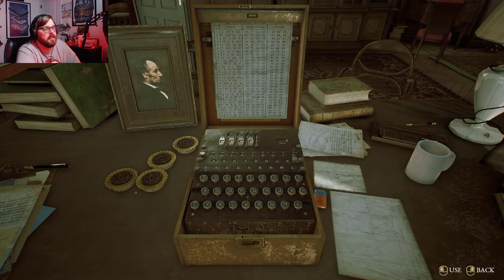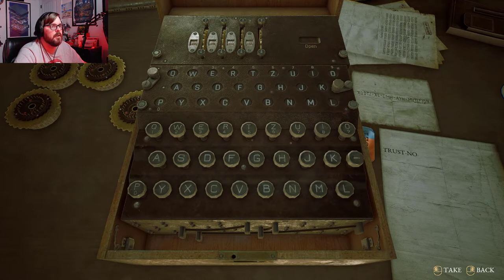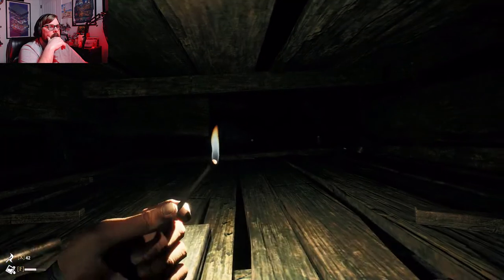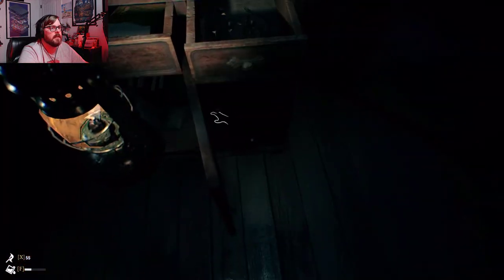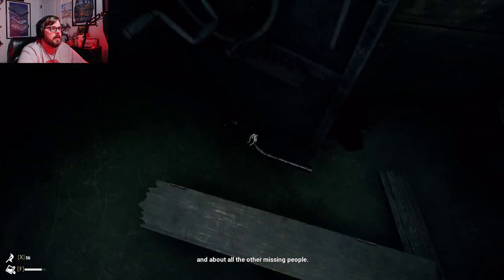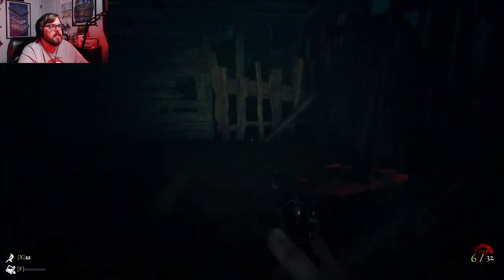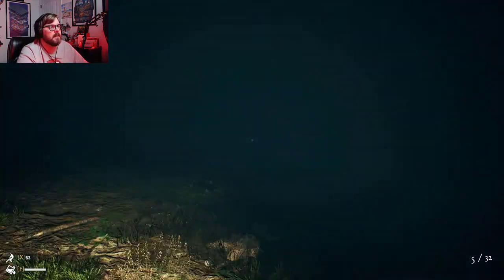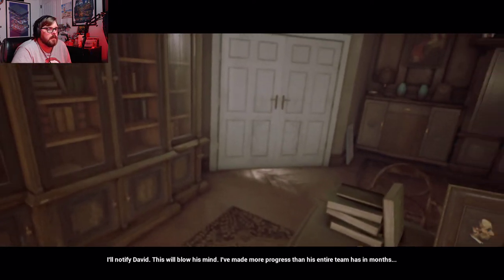Since when did this turn into a FPS?? | Beast Inside P4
The investigation continues are we try to uncover the mystery of our old haunted house. This game takes a twist and turns into an FPS, I must admit... I did NOT see that one coming.

Outro Song created by "Teknoaxe". It's called "Simple but Effective" and you can listen to it